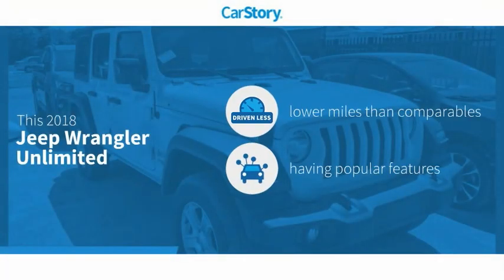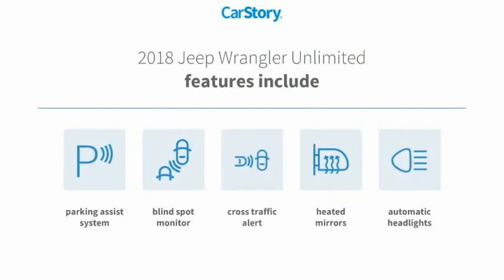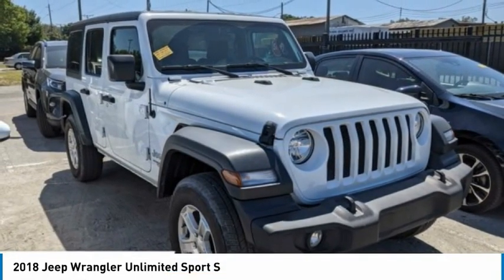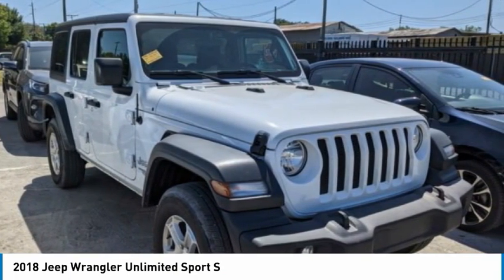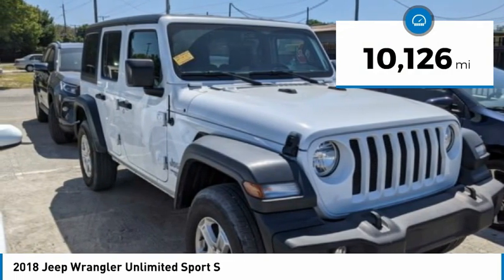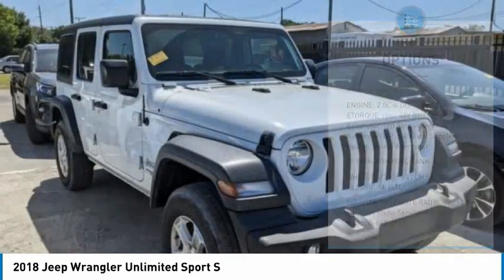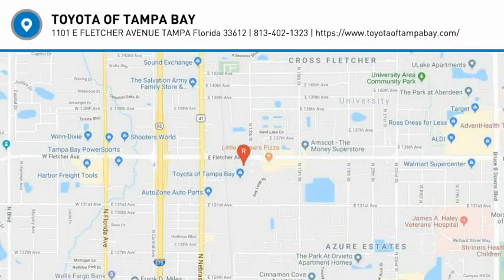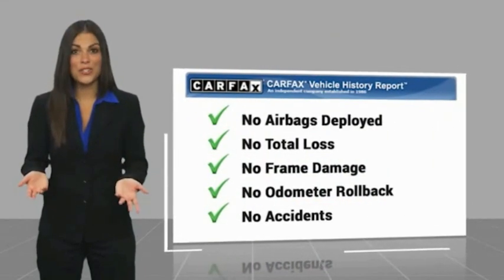2018 Jeep Wrangler Unlimited X281678A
2018 Jeep Wrangler Unlimited Sport S

NATIONWIDE LIFETIME WARRANTY!! FREE HOME DELIVERY!! Wrangler Unlimited Sport, 2.0L I4 DOHC, 8-Speed Automatic, 4WD, Bright White Clearcoat, Black Cloth, One Owner Clean Carfax Certified, Automatic Headlamps, Blind Spot & Cross Path Detection, Deep Tint Sunscreen Windows, Front 1-Touch Down Power Windows, Injection Molded Black Rear Bumper, Leather Wrapped Steering Wheel, LED Taillamps, ParkSense Rear Park Assist System, Power Heated Mirrors, Quick Order Package 28S Sport S, Remote Keyless Entry, Safety Group, Security Alarm, Speed Sensitive Power Locks, Sun Visors w/Illuminated Vanity Mirrors, Wheels: 17 x 7.5 Tech Silver Aluminum. Bright White Clearcoat Wrangler Unlimited Sport 4WD 8-Speed Automatic 2.0L I4 DOHCAwards:* 2018 KBB.com 10 Most Awarded BrandsTOYOTA OF TAMPA BAY ADVANTAGE At Toyota of Tampa Bay, you receive exclusive features and benefits to both enhance and protect your vehicle. From protective coatings for you paint, headlights, and interior surfaces such as surface sanitation to nitrogen tire service and roadside assistance, we provide you the MOST VALUE for your money. GUARANTEED! (See dealer for more details) Toyota of Tampa Bay near Brandon and Wesley Capel is a full-service dealership that offers a wide variety of services to our visitors and guests. Just one visit and you'll see just how dedicated we are to your complete satisfaction. We have a friendly and knowledgeable staff ready to help you every step of the way. Whether it's sales, service, body shop or financing, you'll always get the attention you deserve from Toyota of Tampa Bay. We are located at 1101 E Fletcher Ave Tampa, FL 33612. Fast, Friendly, Fair & Fun! Final vehicle sale price subject to safety inspection costs, certification costs and repair order costs. All offers are mutually exclusive. All vehicles subject to prior sale. See dealer for complete details.